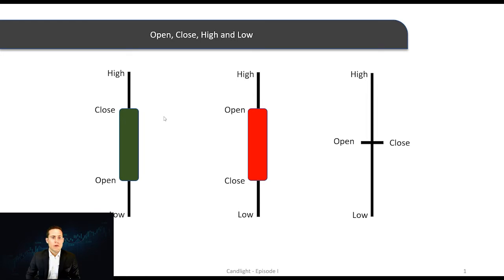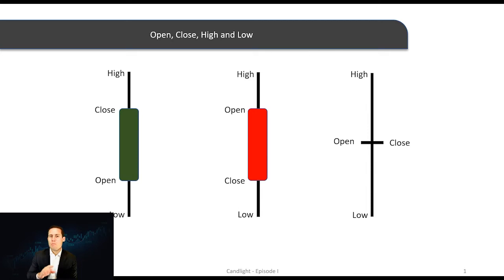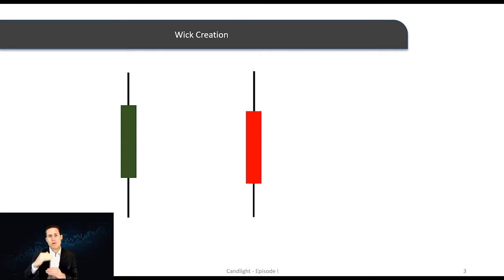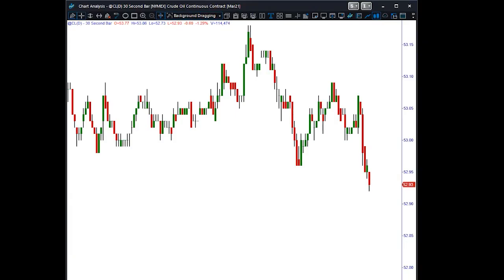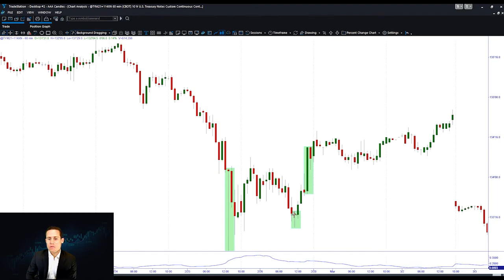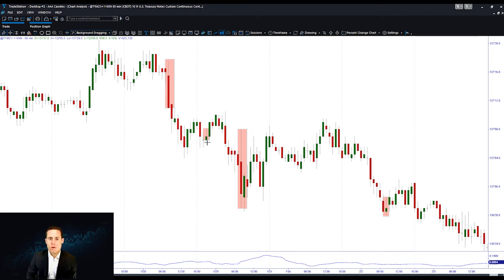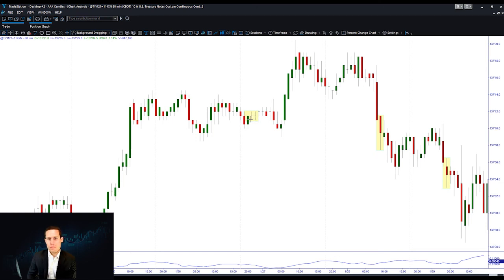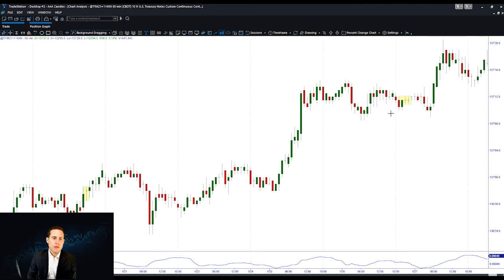Read Candlesticks // How to Read Price Movement for Beginners Tutorial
Knowing how to read candlesticks is the first step within technical and fundamental analysis. Even as a beginner, the ability to read price movement will put you farther ahead than most traders and investors. This tutorial explains the basics of candle sticks; how they are formed and the inputs that make up candlesticks.

00:00 Intro
01:17 Theory
8:48 Live Charts
9:46 Examples
19:19 Conclusion